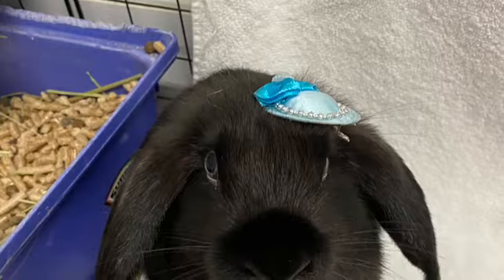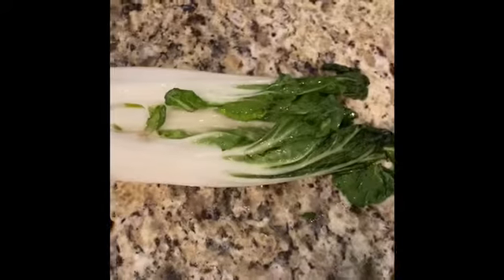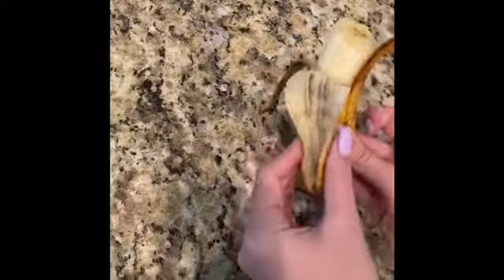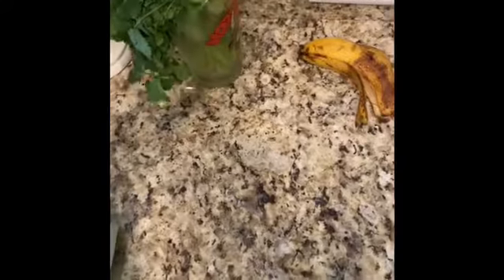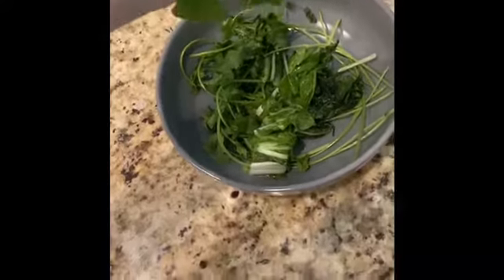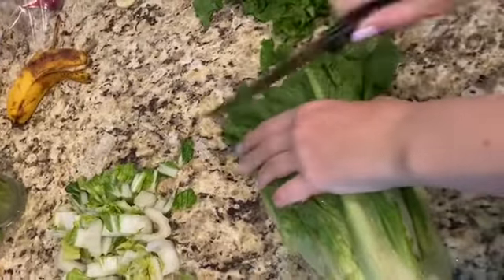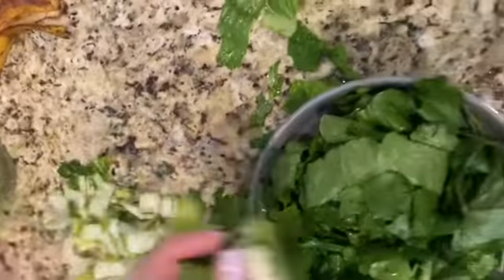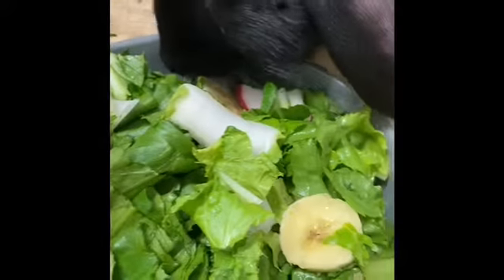What I feed my bunny’s